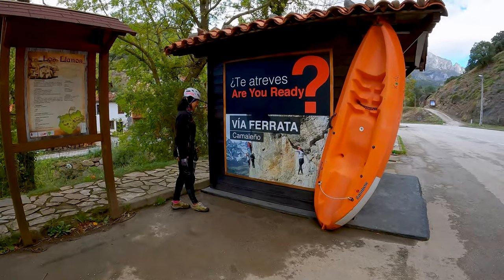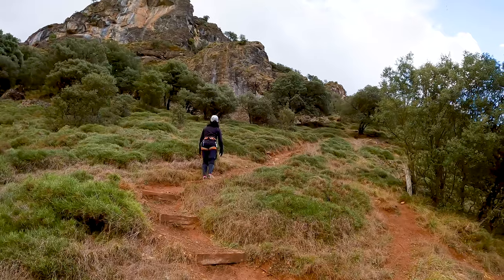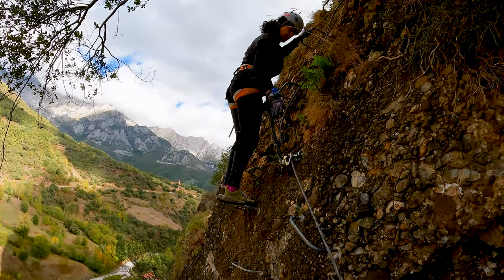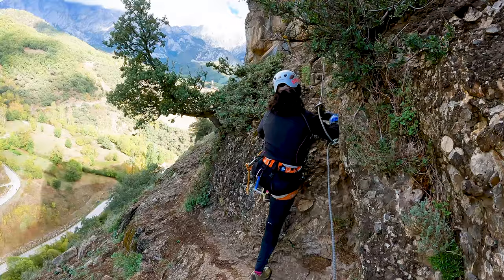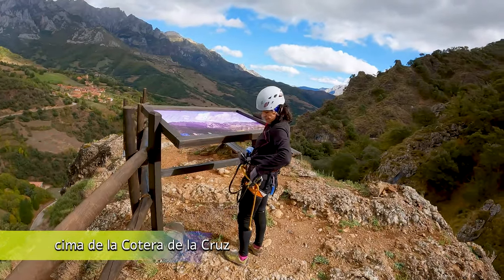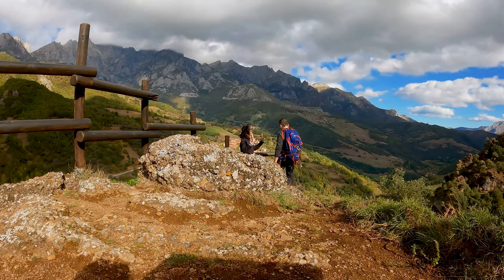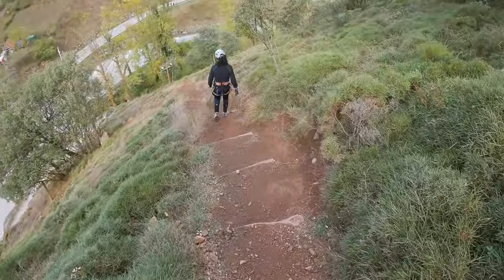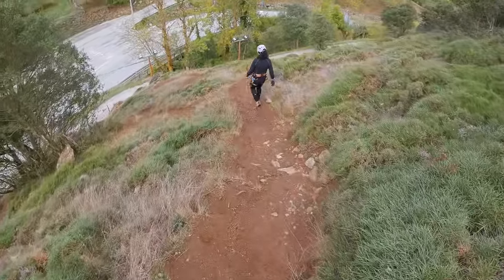Vía ferrata Camaleño K3 - Cantabria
Aparcamos nuestro vehículo al lado de la caseta de una empresa de aventura, desde aquí ya vemos el cartel de inicio
de nuestro recorrido.
Hoy venimos hasta el pueblo de Los Llanos-Cantabria, para recorrer la via ferrata Camaleño, cortita pero muy
entretenida...